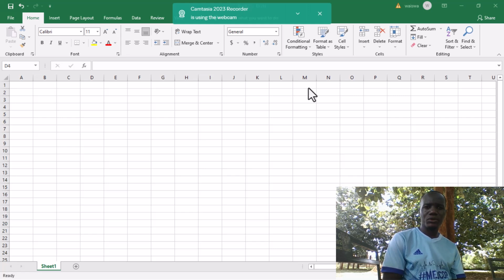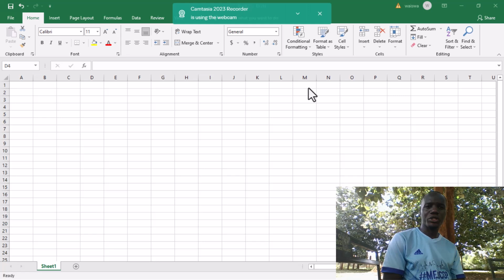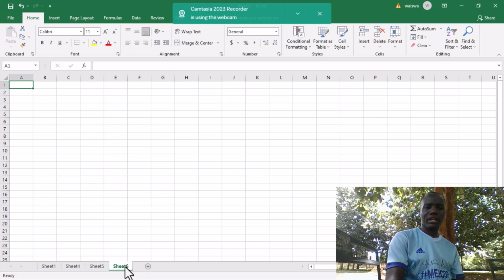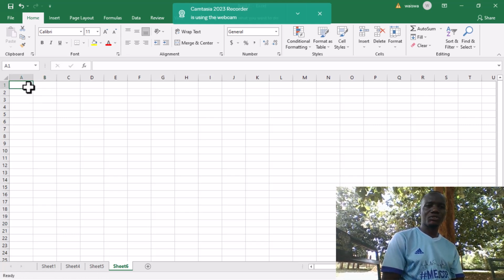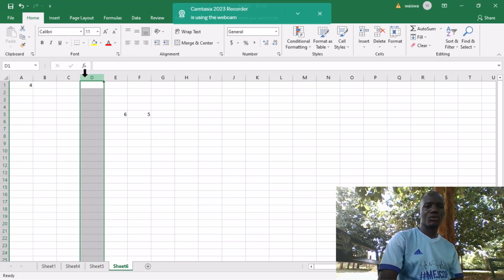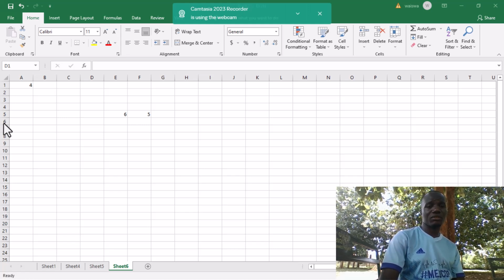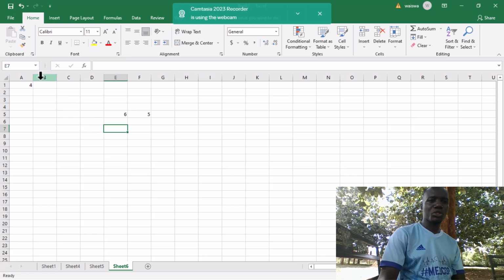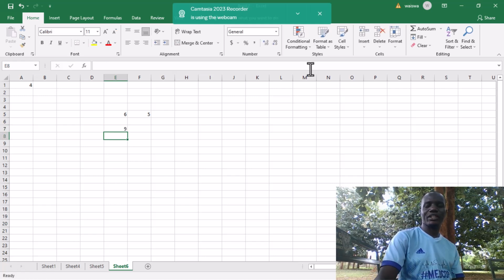Terminologies used in Microsoft Excel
Computer basic skills on Excel